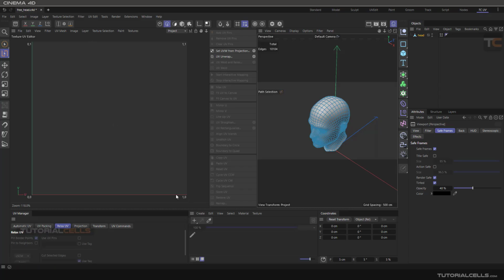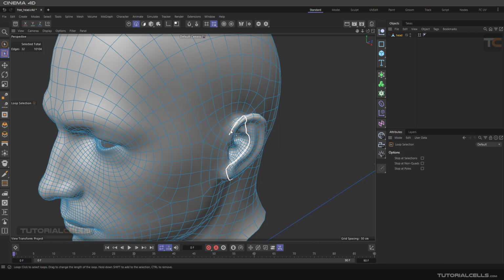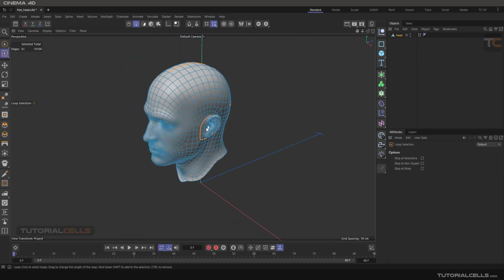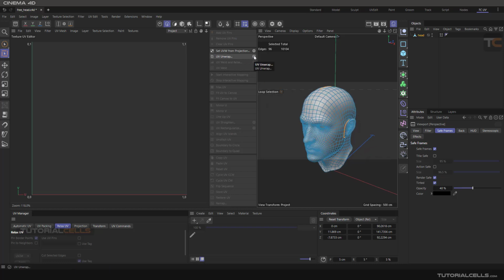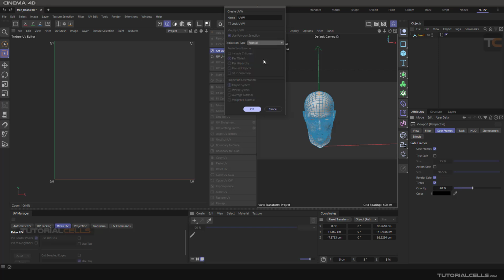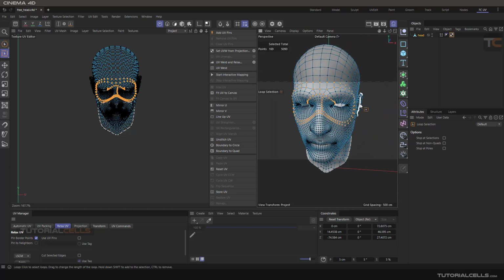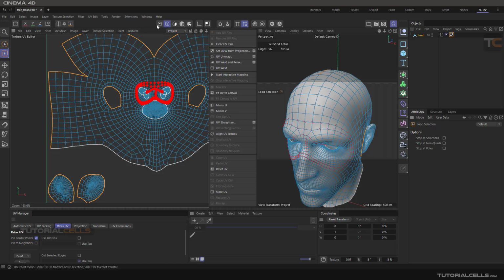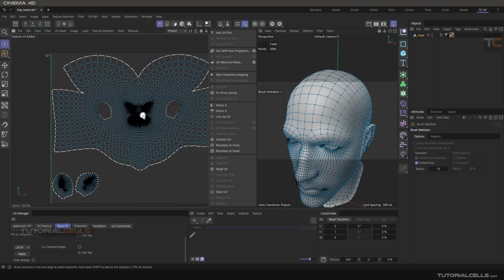0383. UV tools ( uv pins ) in cinema 4d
uv pins
This command will define the currently selected points as UV Pins. If UV Pins already exist, the new ones will be added.

Use this command if you want to fix a point selection in UV space. This fixation can be applied where the UV mesh is relaxed (e.g., in conjunction with the Pin Point Selection option in the UV Manager's Relax UV menu or the UV Unwrap command.

Note that, depending on the tool used together with the UV Pins, only parts of the algorithm will be fixed or the Pins can move